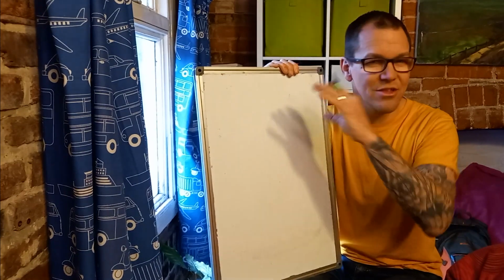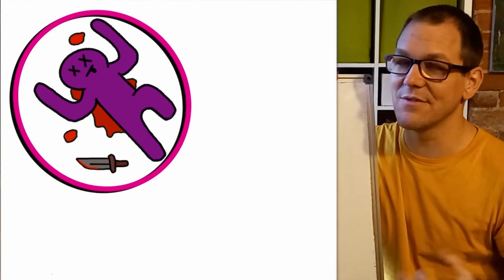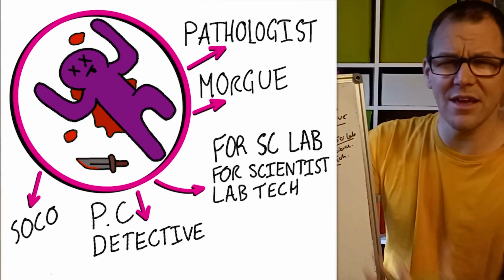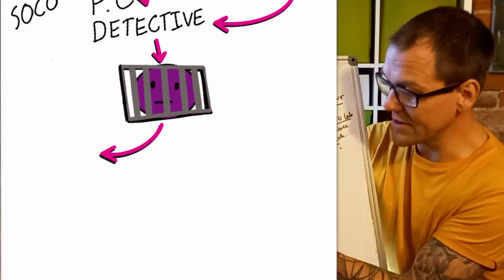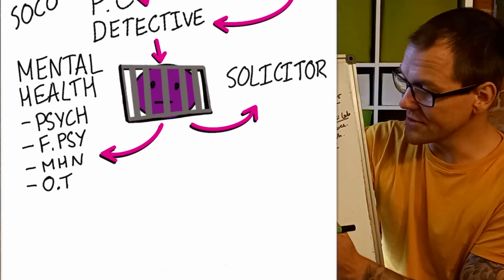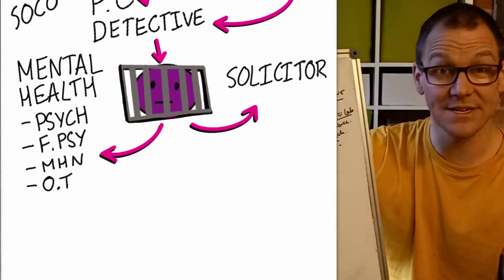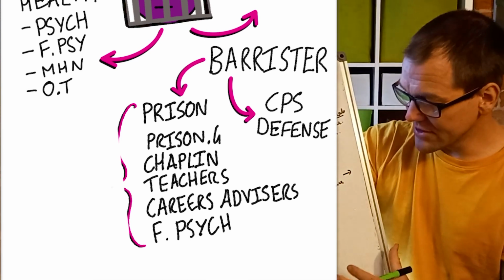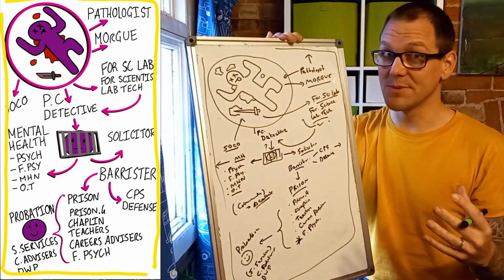An Engaging Careers Guidance Game!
CXK's Chris Targett shares how he uses this careers guidance game to engage students in exploring different careers.